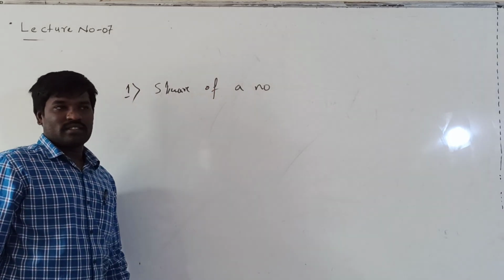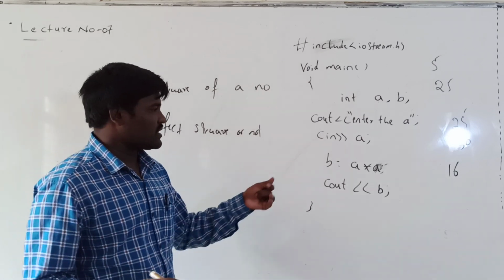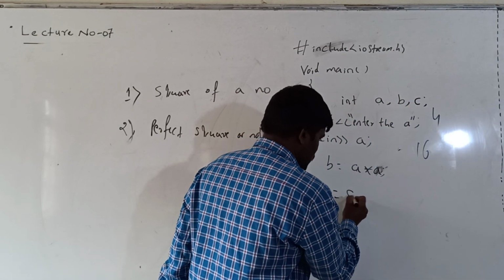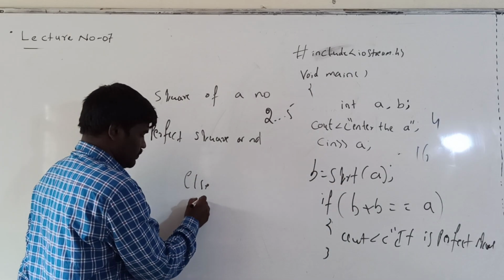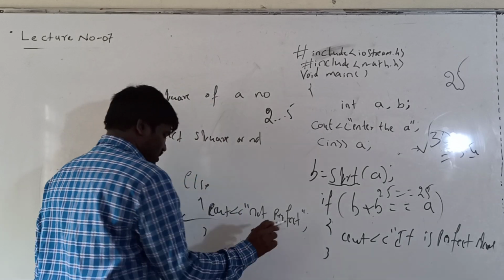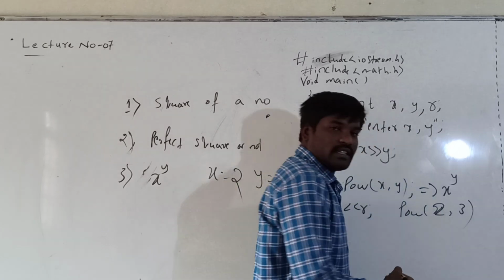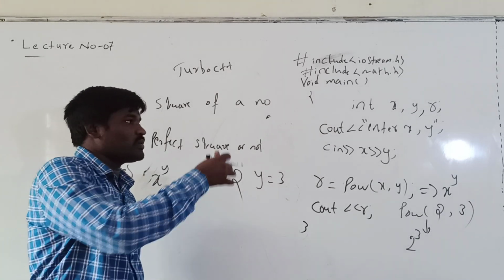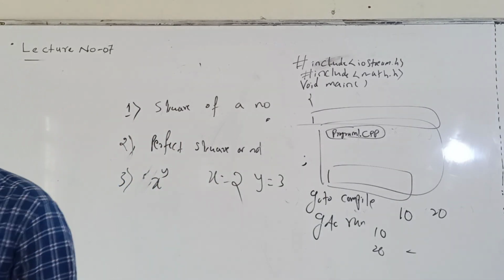L-07 | PUC I COMP. SCIENCE | INTRODUCTION TO C++ | BY SHREEDHAR SIR